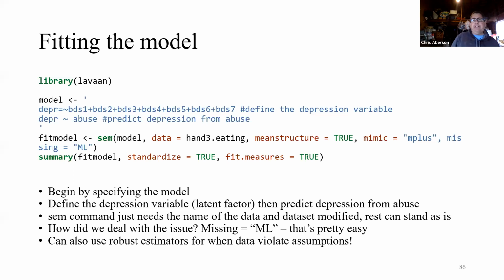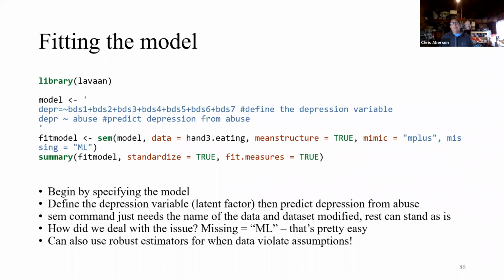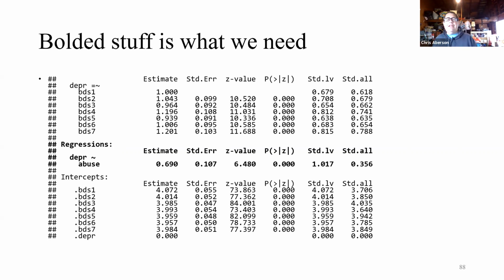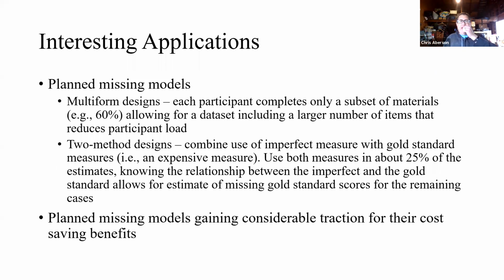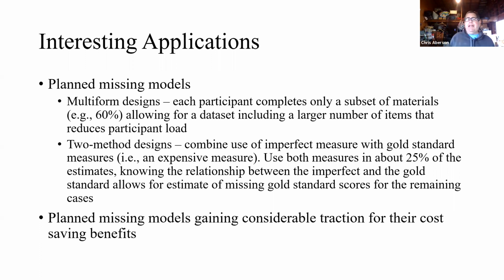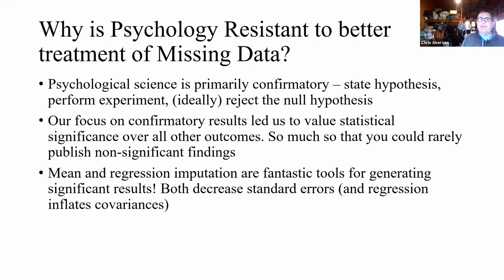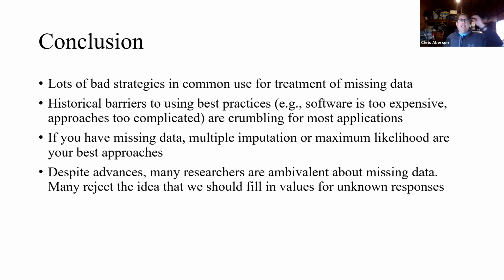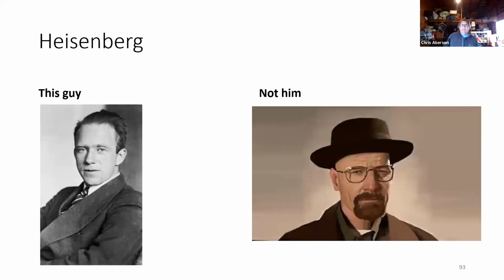Assumptions and Missing Data X